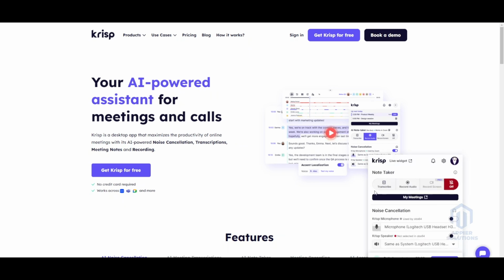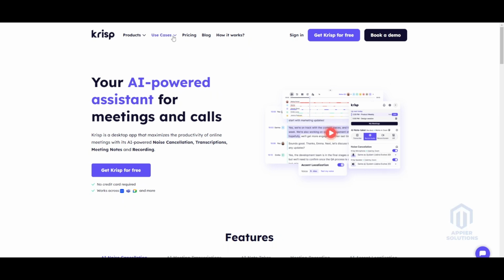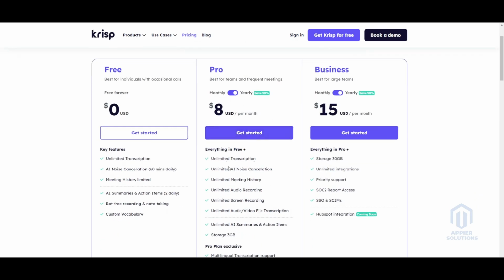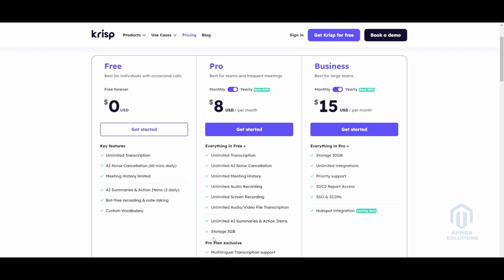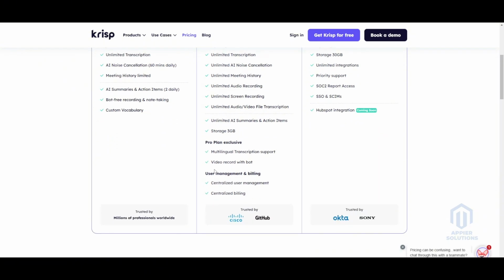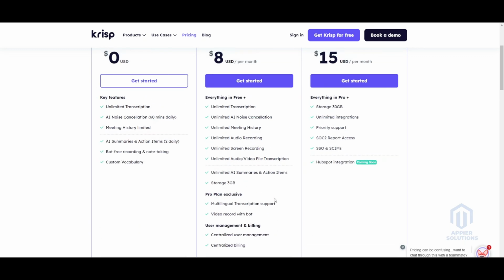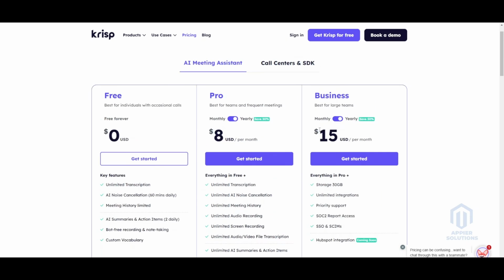Krisp Noise Cancelling App Review | Does It Work - Step By Step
Welcome Here's Krisp Noise Cancelling App Review | Does It Work.